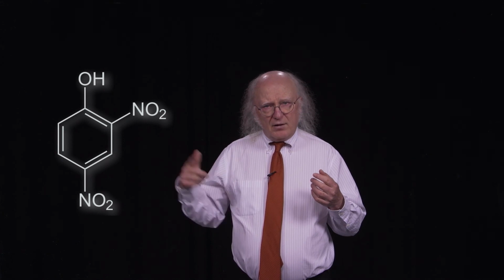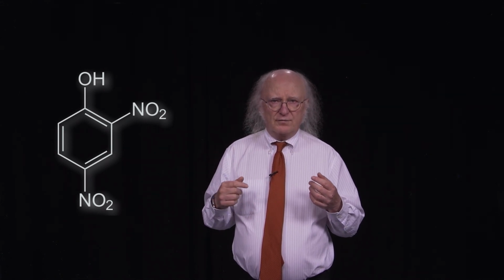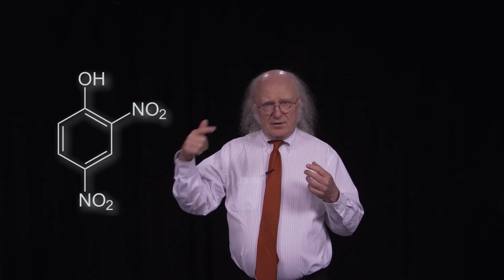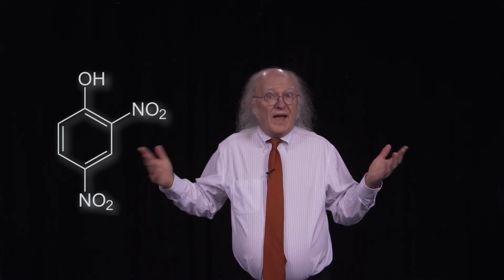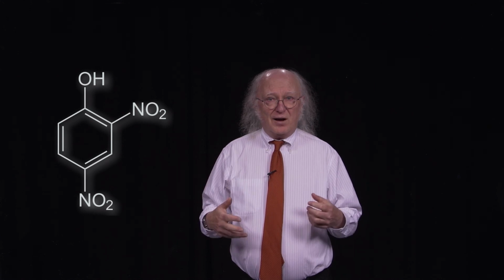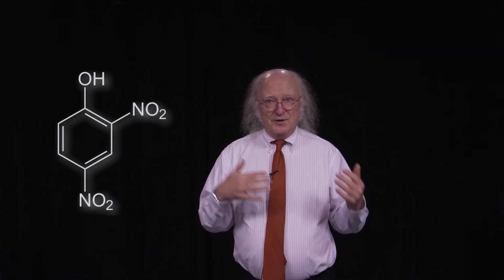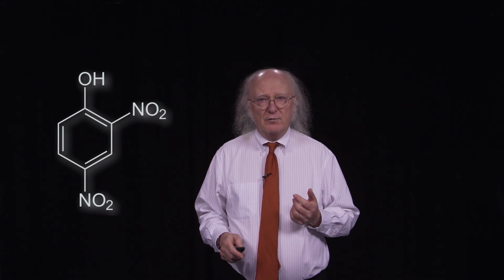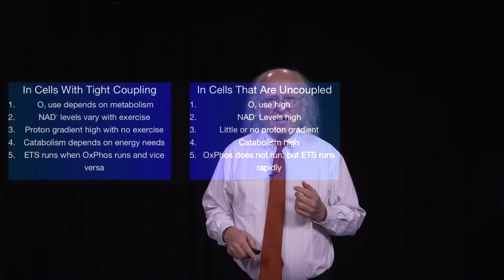28 Respiratory Control